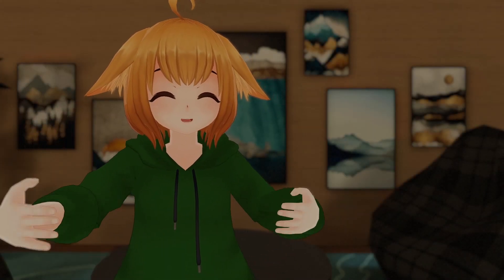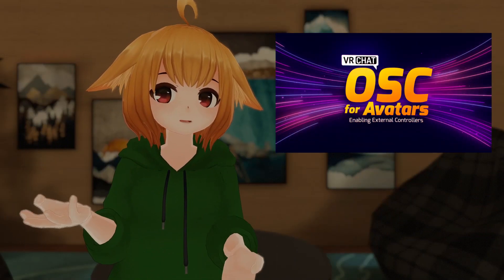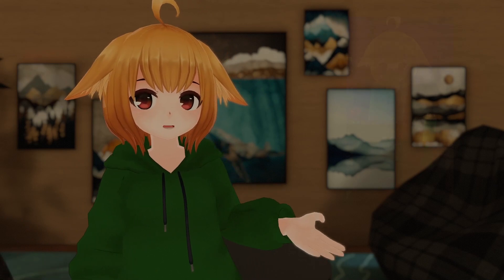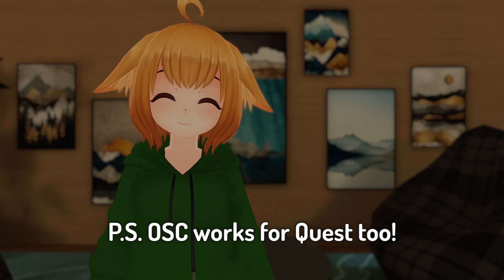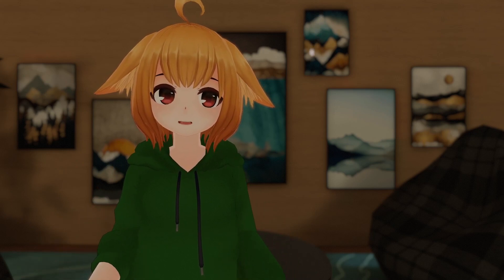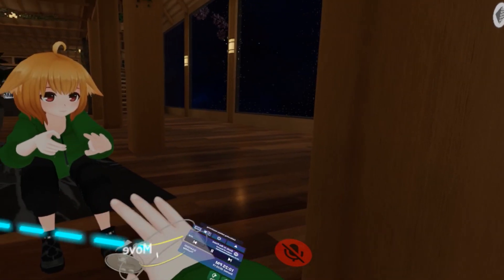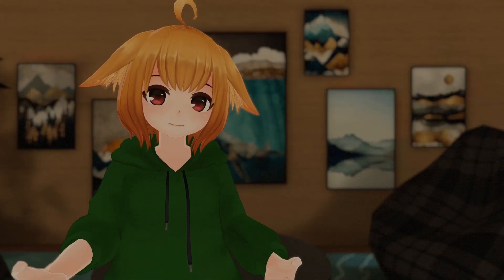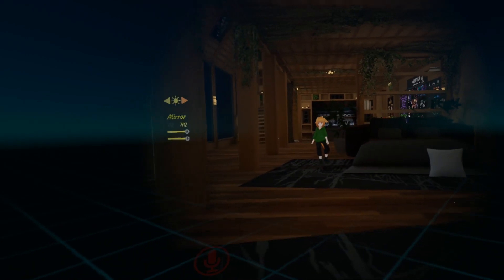VRChat OSC Update - External Control for Avatars!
The long-awaited OSC update for VRChat has finally arrived! With OSC, you can make avatars do some crazy things! Face tracking, custom controllers, smart lightbulb syncing, anything you can think of! Developers all across the community have already taken great advantage of this new feature.